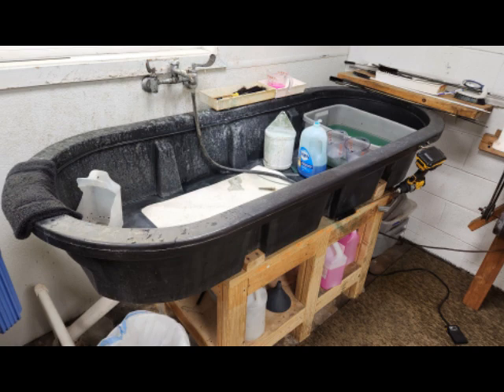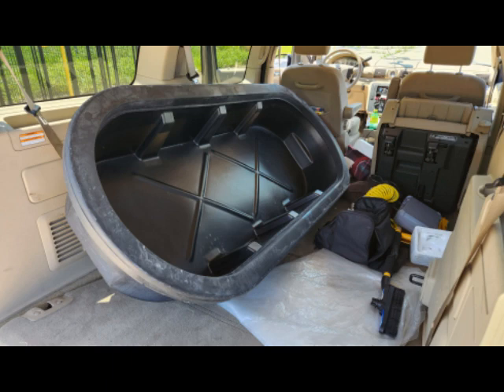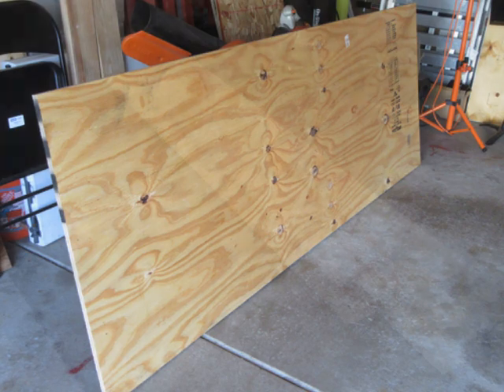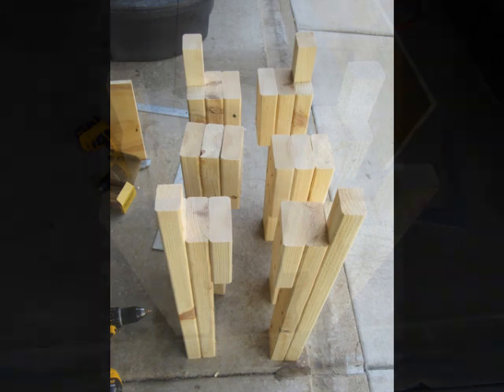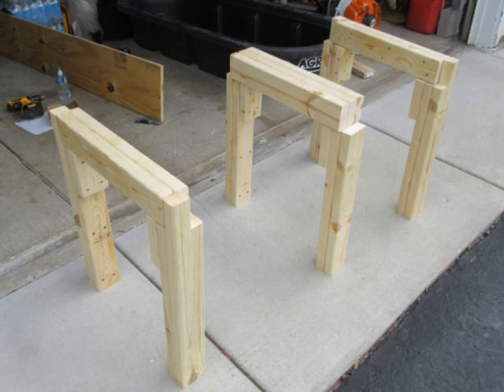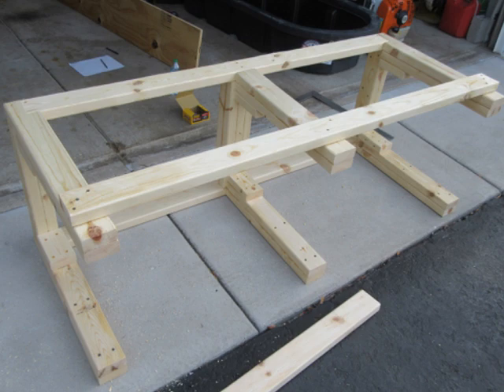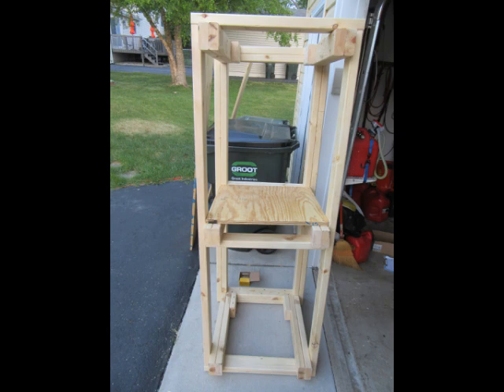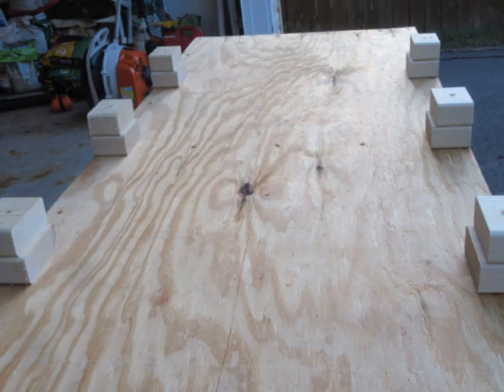Making a Brass Instrument Flushing Basin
In this video, I present a narrated slideshow of my design and fabrication of a large, raised basin designed to be used for flushing/cleaning of large brass instruments. I used a 2' x 6' (12 deep) sheep watering trough from a farm supply company (Farm & Fleet), and put it on a sturdy support table. The trough is made by Behlen ("bay-len") County's "Agrimaster" poly (polyethylene?) model "PRE216" or model number 52110067GS, which costs about $100. The plywood and 2x4 boards I made the table from cost another $68 (Home Dept), and all the deck screws, in five different lengths, used to hold it together cost another $40. Design and fabrication of the table took an afternoon. The table is designed to hold safely, and be stable against tipping, even when the trough is full of water (nearly 600 pounds), although in actual use it is unlikely to be more than half full of water.